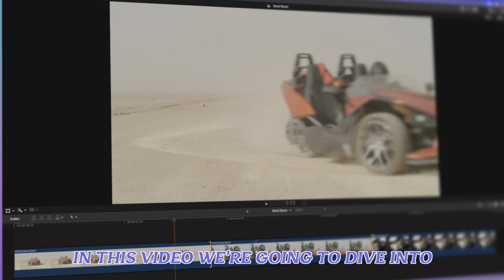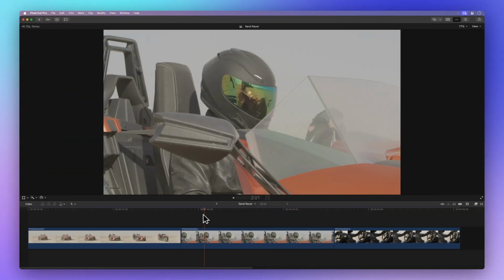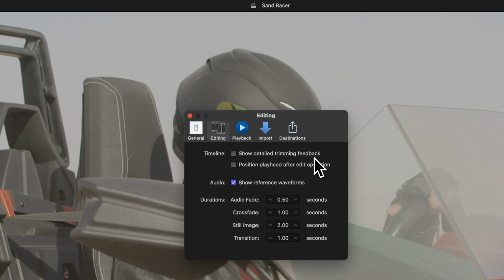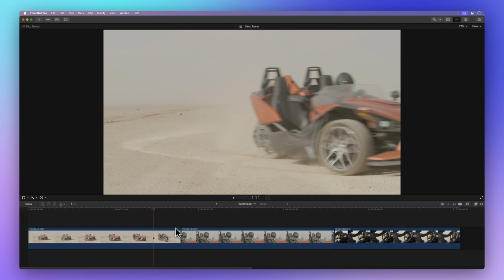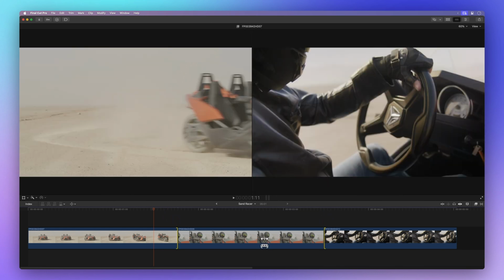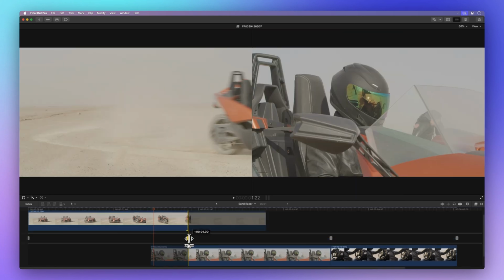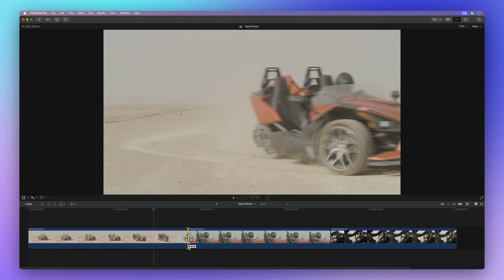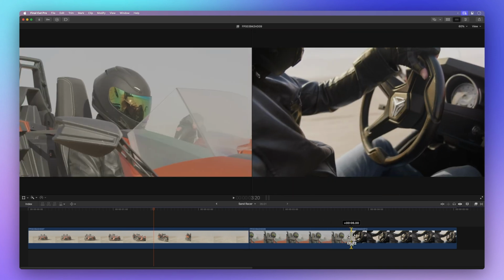Show Trimming Details in the Viewer For Better Editing in Final Cut Pro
In this video, we're going to dive into a fantastic Final Cut Pro feature: showing trimming details in the viewer for better editing.  It's like having a helpful assistant to guide your edits.

00:00 - Intro
00:10 - Show detailed trimming feedback
00:48 - Ripple edit
00:59 - Roll edit and slip edit
01:11 - Slide edit
01:37 - Outro